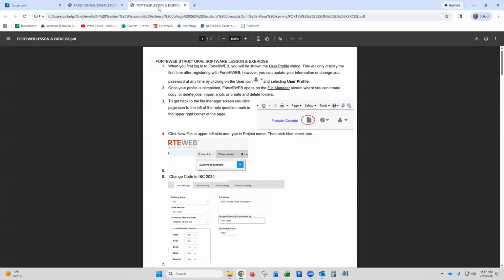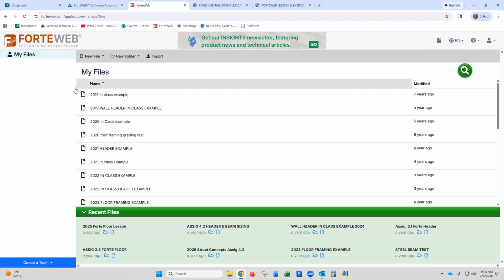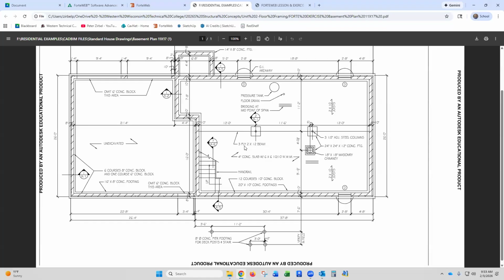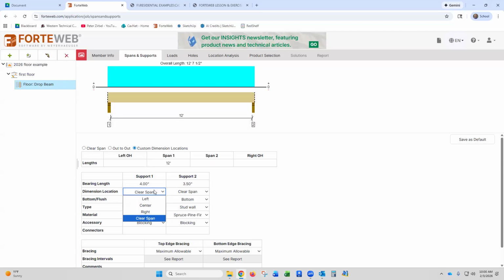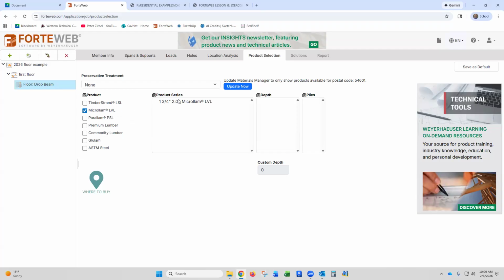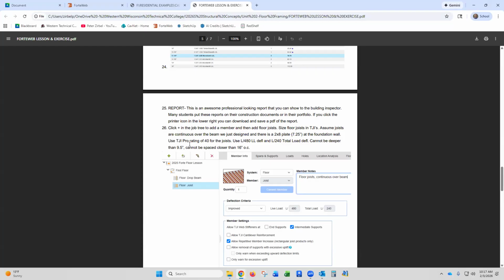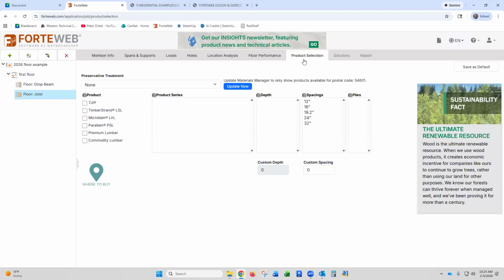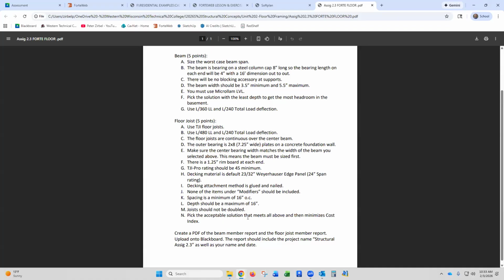2 3 26 structural concepts rec intro to forte